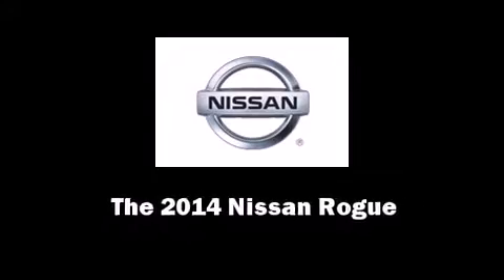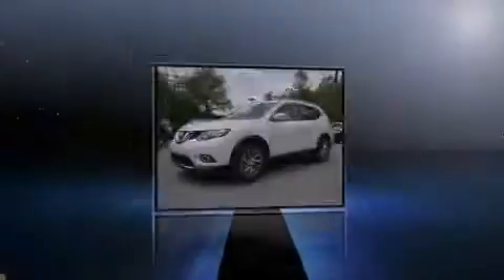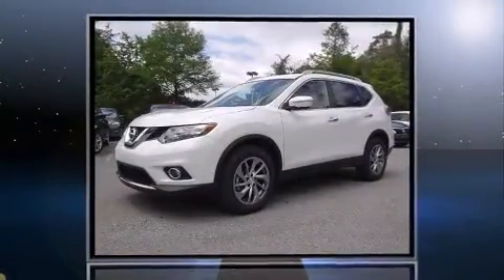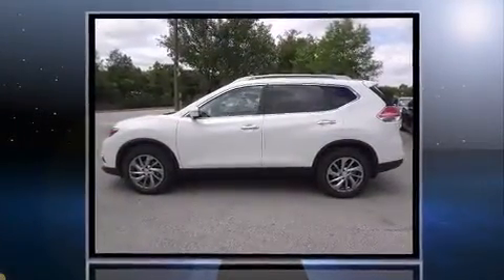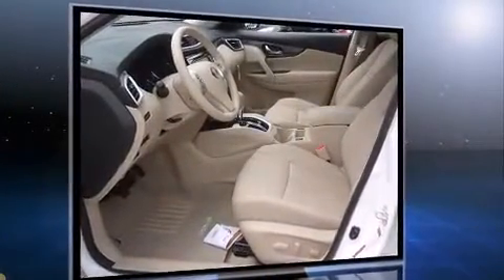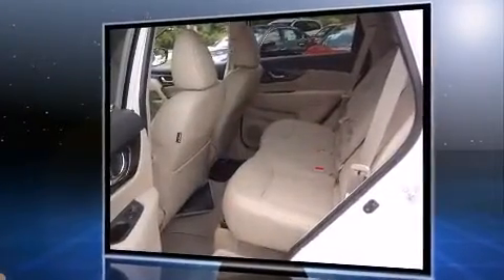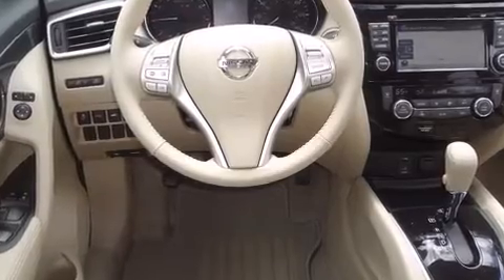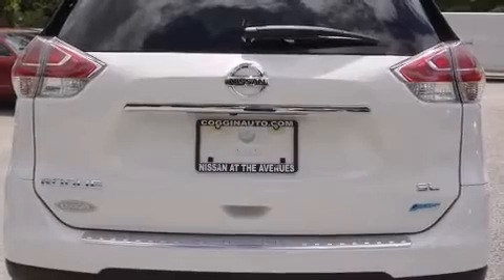2014 Nissan Rogue SL in Jacksonville, FL 32256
Introducing the 2014 Nissan Rogue. Smooth gearshifts are achieved thanks to the efficient 4 cylinder engine, and for added security, dynamic Stability Control supplements the drivetrain. A wealth of standard features means that you no longer have to sacrifice. Like heated seats, variably intermittent wipers, heated door mirrors, a power rear cargo door, power windows, remote keyless entry, cruise control, and much more. Features such as automatic climate control and leather upholstery prove that economical transportation does not need to be sparsely equipped. Take assurance in side curtain airbags, providing head protection in the event of a severe collision. We know that you have high expectations, and we enjoy the challenge of meeting and exceeding them! Stop by our dealership or give us a call for more information.